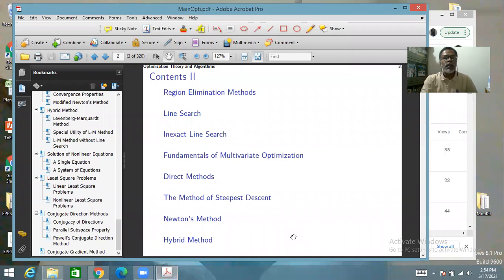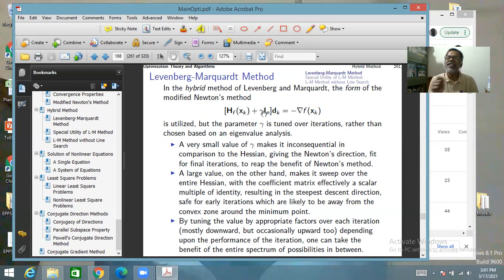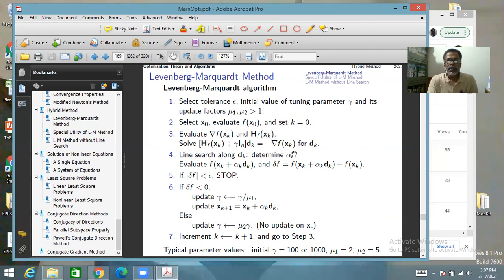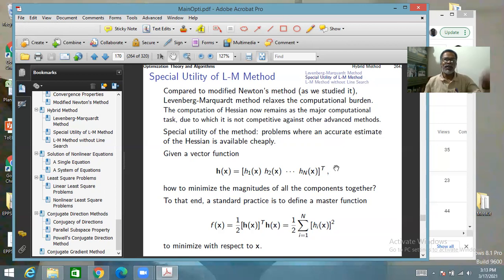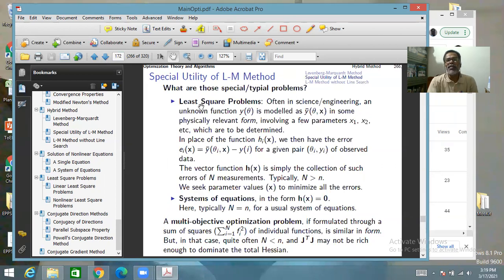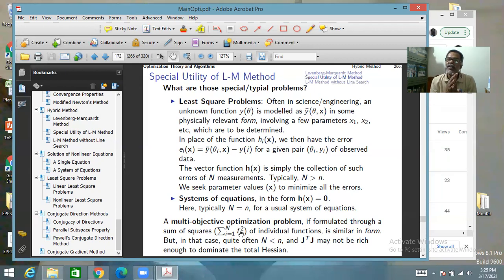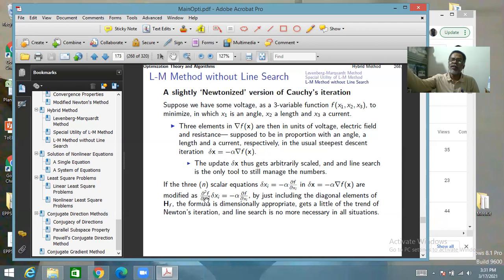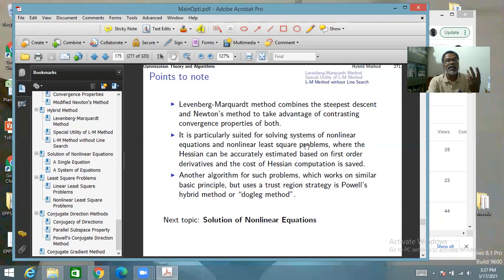Hybrid Method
Levenberg-Marquardt Method and its Special Utility